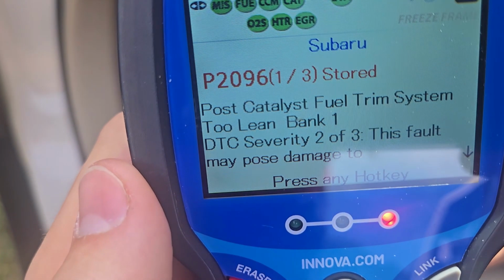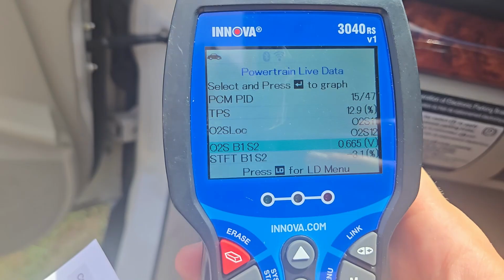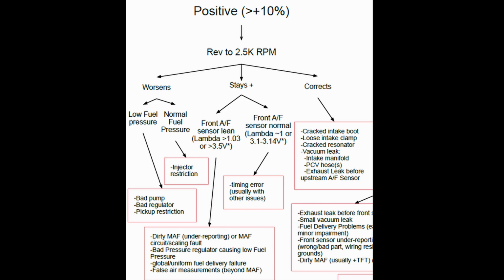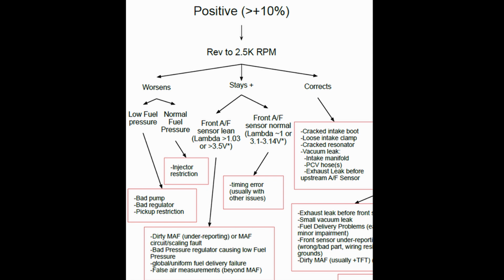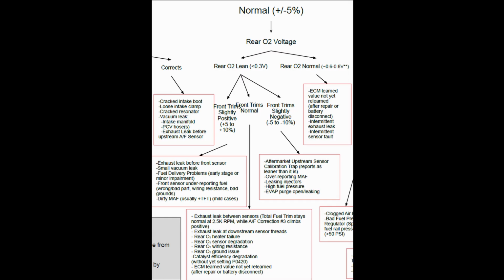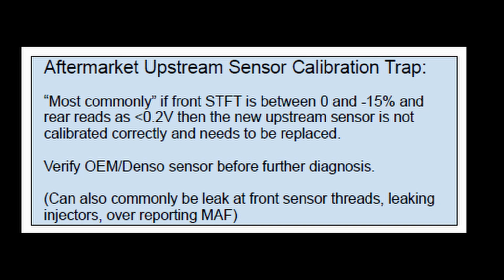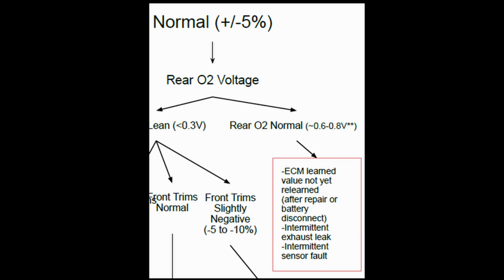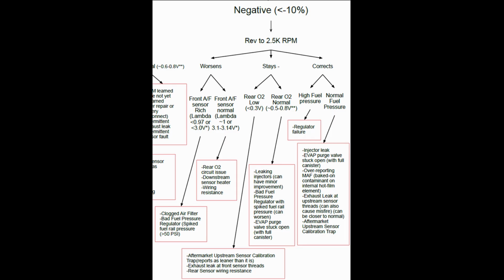How to Diagnose a P2096 on Any Car/Truck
How to Diagnose a P2096 on Any Car or Truck (Step-by-Step Guide)

Dealing with a P2096 engine code? This "Post Catalyst Fuel Trim System Too Lean" code can be frustrating, but you don't have to guess which parts to replace. In this video, we introduce a universal diagnostic flowchart that helps you identify the root cause—whether it’s a vacuum leak, a fuel delivery issue, or a faulty sensor—on nearly any vehicle.

While some values shown are specific to Subaru, the logic and steps in this flowchart can be adapted for all makes and models. We’ll show you how to use live data from your OBD2 scanner to narrow down the problem in minutes.

In this video, you’ll learn:

What a P2096 code means and why it’s "multifactorial."
How to read Total Fuel Trim (Short-Term + Long-Term) and what healthy ranges look like.
The "Rev Test": How revving to 2,500 RPM can instantly categorize your issue.
Diagnosing front A/F sensors vs. rear O2 sensors.
Identifying the "Aftermarket Sensor Trap" (and why OEM matters for O2 sensors).
Common culprits: Vacuum leaks, exhaust leaks, dirty MAF sensors, and fuel pressure regulators.

Timestamps:
0:00 - Introduction to the P2096 Code
0:33 - The Ultimate P2096 Diagnostic Flowchart
1:02 - Disclaimer: Multifactorial Issues & Brand Specifics
1:22 - Please Subscribe!
1:53 - Step 1: Reading Total Fuel Trim (STFT + LTFT)
2:34 - Category A: Positive Fuel Trims (Lean Conditions)
2:43 - The 2,500 RPM Rev Test: Does it worsen or correct?
3:10 - Troubleshooting Fuel Pumps, Injectors, and MAF Sensors
5:22 - Category B: Normal Fuel Trims & Rear O2 Voltage
6:52 - Finding Exhaust Leaks & Testing Sensor 2
8:20 - The Aftermarket Upstream Sensor Calibration Trap
9:18 - Category C: Negative Fuel Trims (Rich Conditions)
11:24 - Leaking Injectors & EVAP Purge Valve Issues
12:05 - Final Tips: What to do if your diagnosis is unclear

Your support helps us hit our 1,000-subscriber goal so we can keep making these free diagnostic guides.